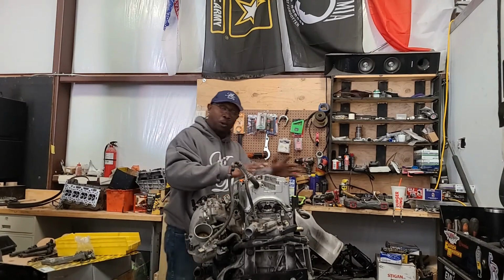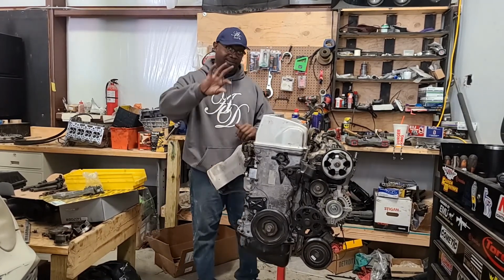Rebuilt and installed Honda K24 motor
The continuation of the Honda element engine video. Here we Rebuilt and installed the Honda K24 motor and it runs perfectly.